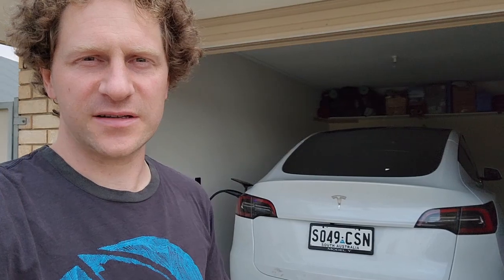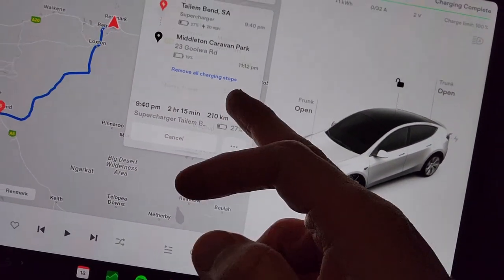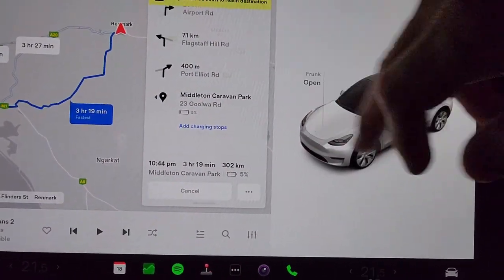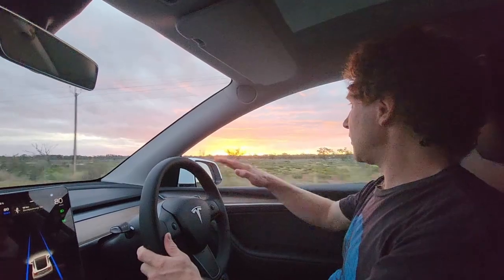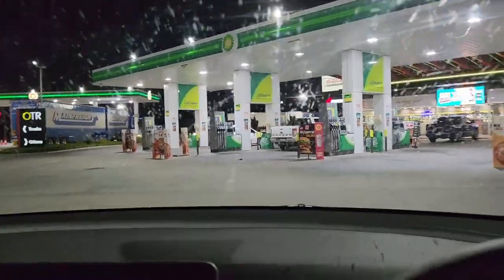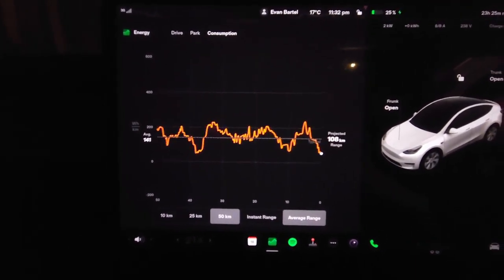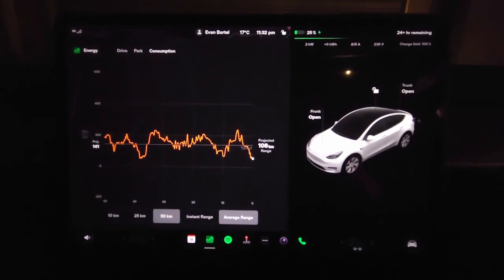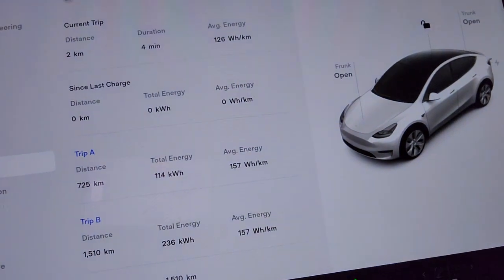Outback efficiency Test - Tesla model Y RWD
Only the beginning of ruining more weekends with nerdy EV drives. @bjornnyland  and his smutz!